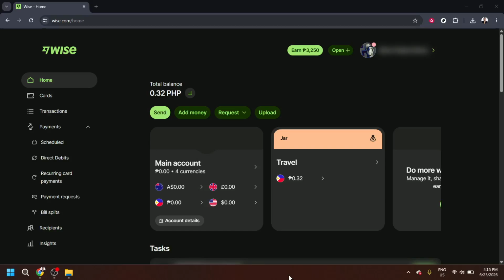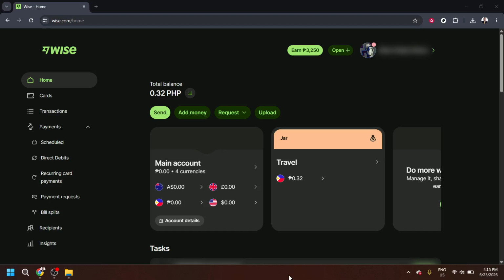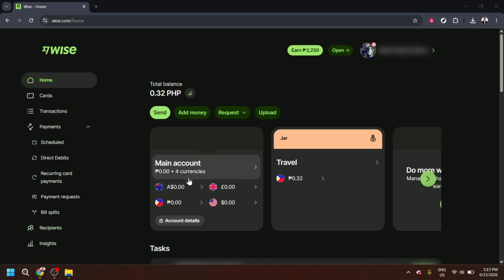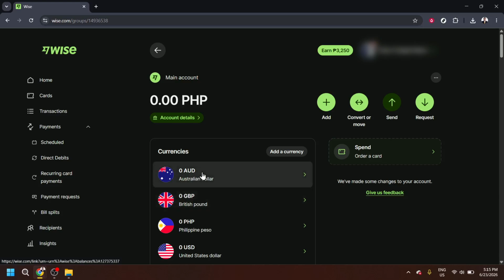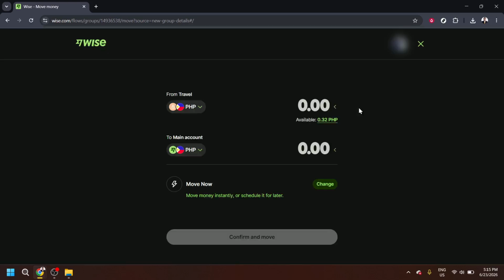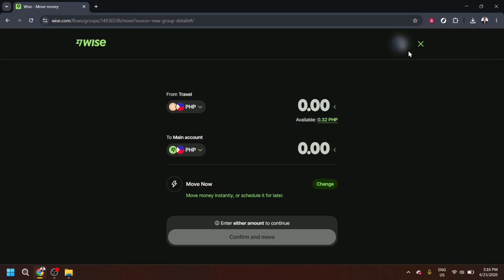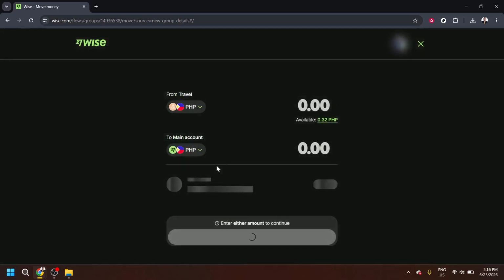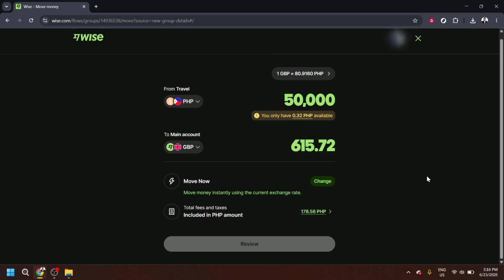How to Convert to Pounds in Wise (Easy Guide)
In this video, we discuss how to convert to pounds in Wise, showing you the exact steps to convert your currency to GBP. Whether you need to convert to British pounds or move money to a GBP account, this tutorial covers the simple three-click process.

00:00 Introduction to the Problem
00:33 Navigate to Main Account
01:04 Start from Main Account Page
01:18 View Your Primary Balance
01:37 Find the Convert or Move Button
01:50 Move Money Screen Opens
02:12 Choose Your Target Currency
02:39 Select British Pound
02:50 Enter Amount to Convert
03:02 Click Review to Proceed
03:14 Convert Money Confidently